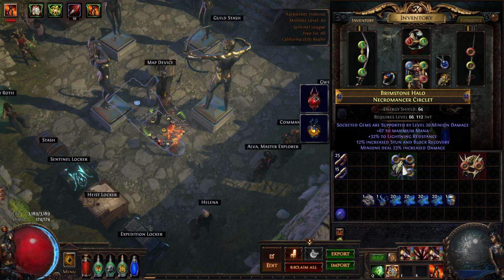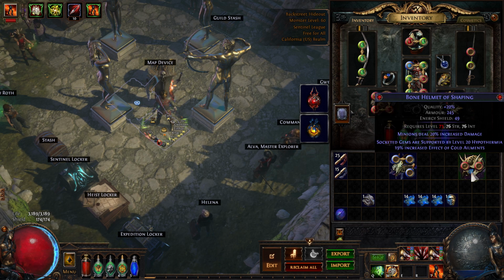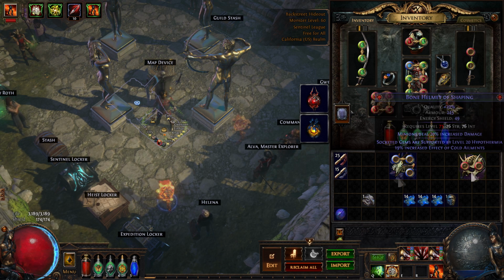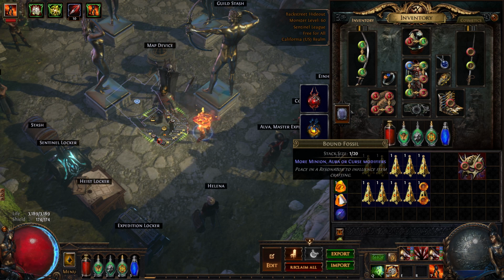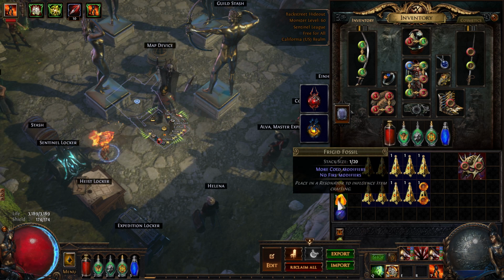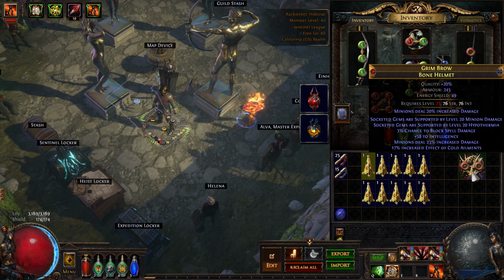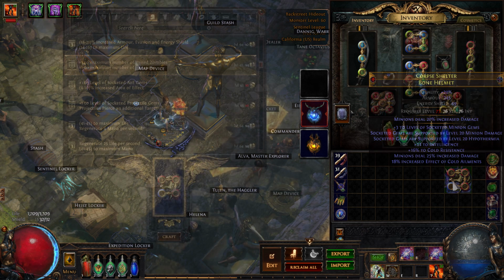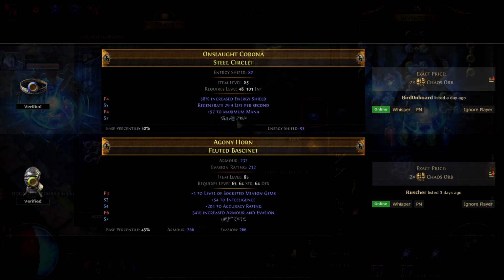POE: 1 Minute Guide to Crafting a 25ex Minion Helmet (◆expensive)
In 1 minute, I discuss how to craft a 20-50ex minion focused Bone Helmet in Path of Exile.